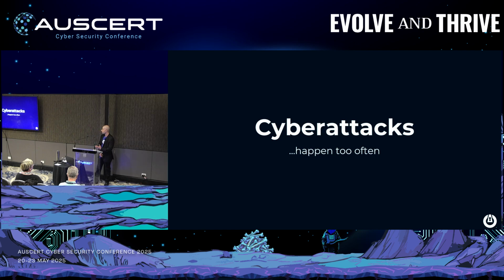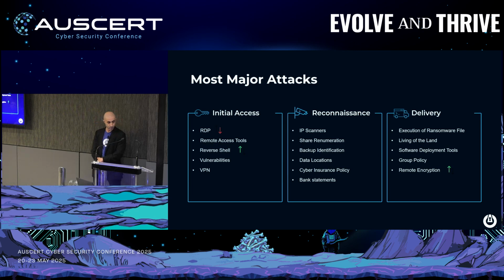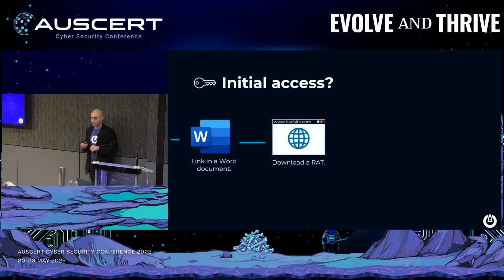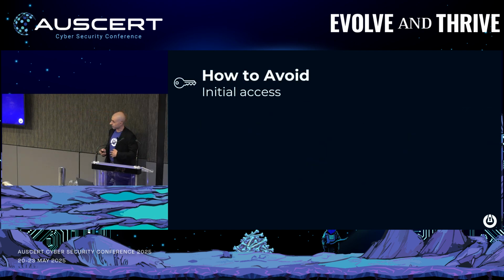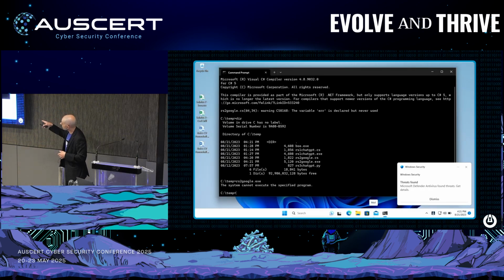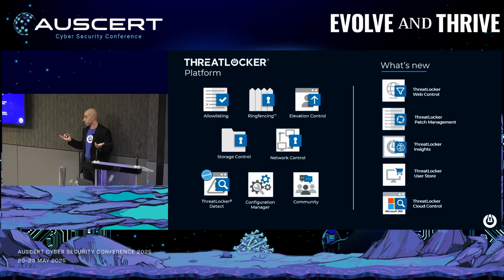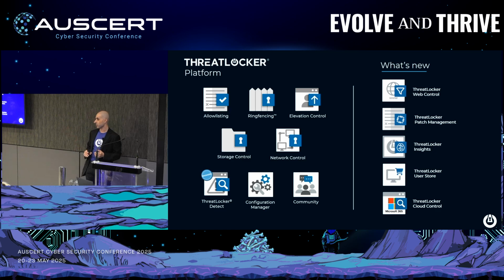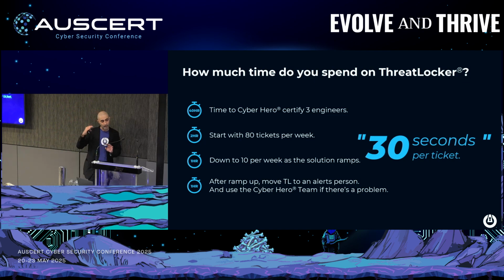AUSCERT2025 - Ransomware Tales by Emile Barakat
Abstract: Beyond the alarming headlines and increasing financial consequences, the prevalence of malicious or weaponized software lurks as an everyday risk. Join Emile Barakat of ThreatLocker for a deep look at the evolution of ransomware. We'll explore the real stories of rogue code, the impact of an attack, and how you can protect your organization today.